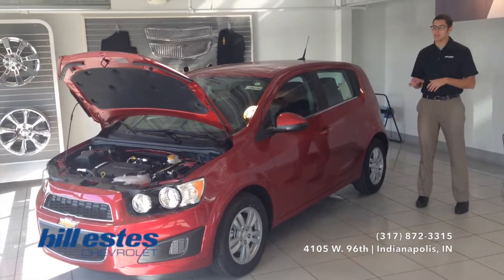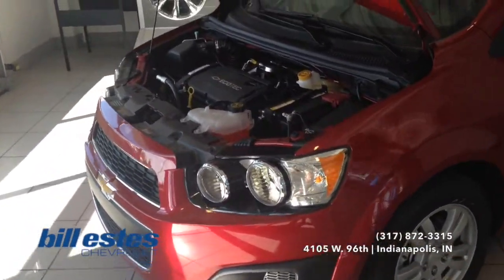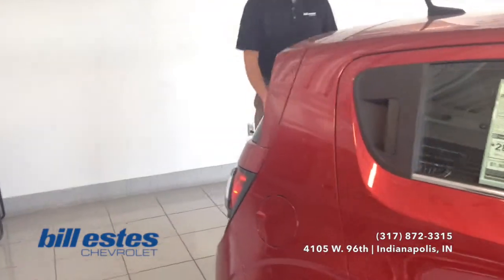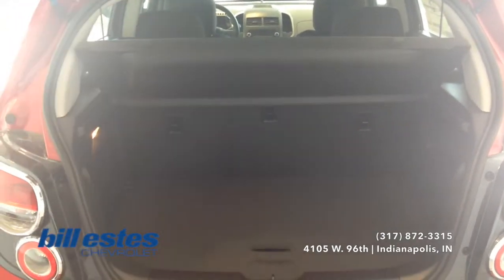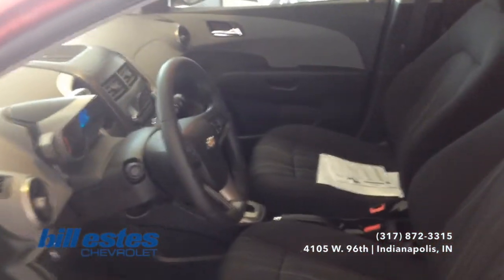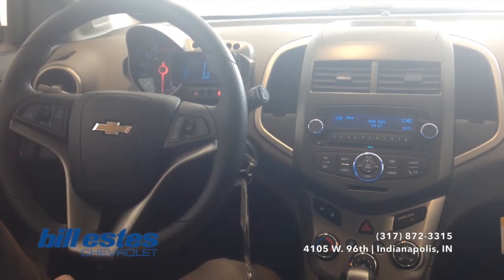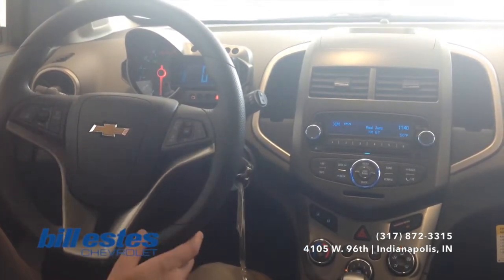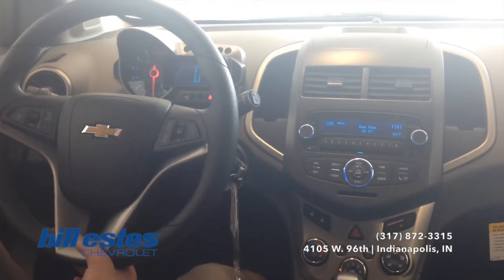2014 Chevrolet Sonic Hatchback LT Vehicle Walk Around E8418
2014 Chevy Sonic Hatchback LT Stock
Call today for more details!
4105 W. 96th St